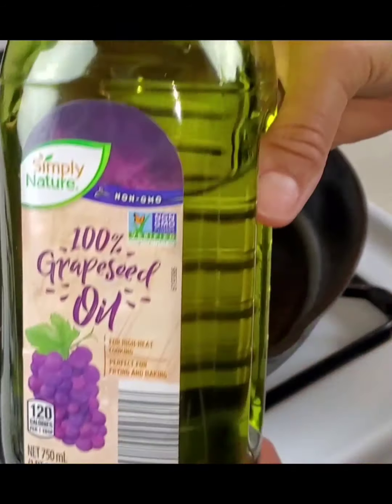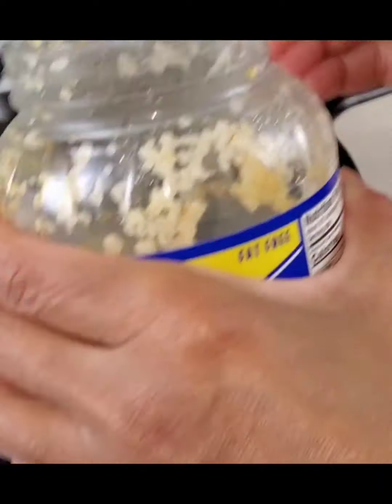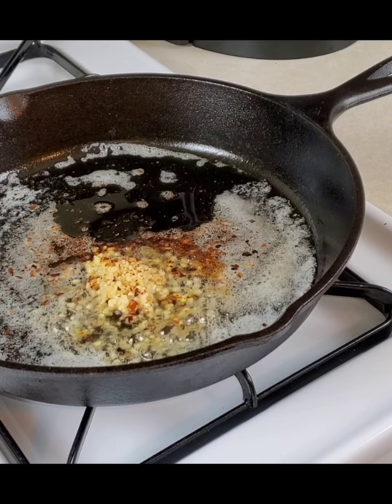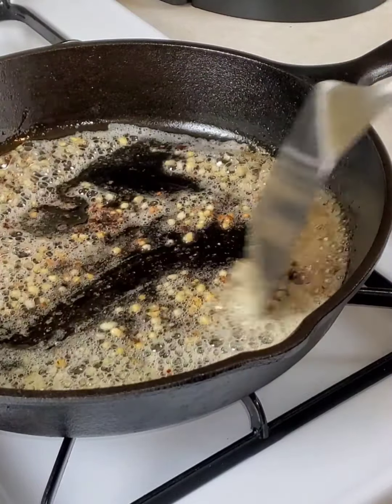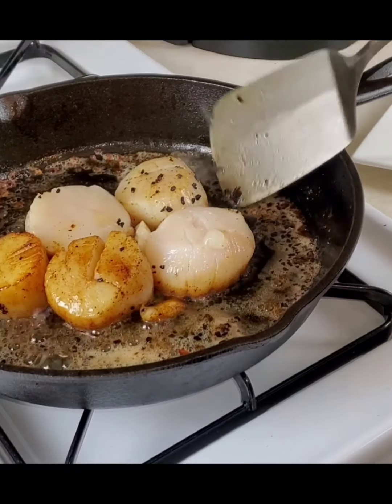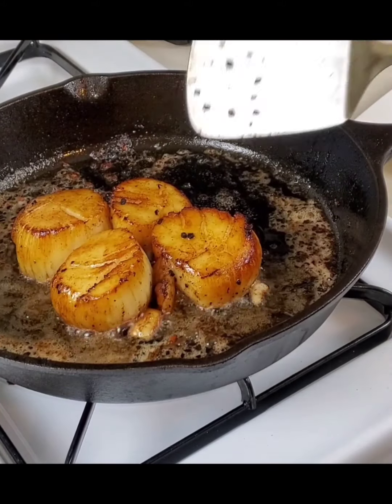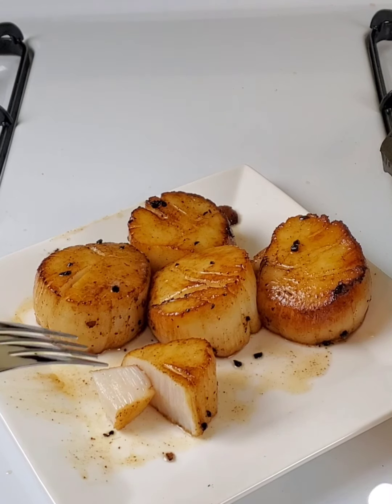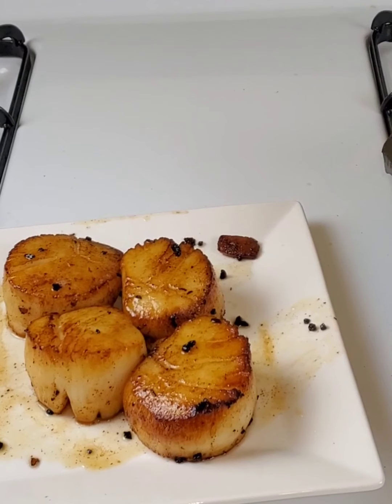How to make Brown Butter Scallops